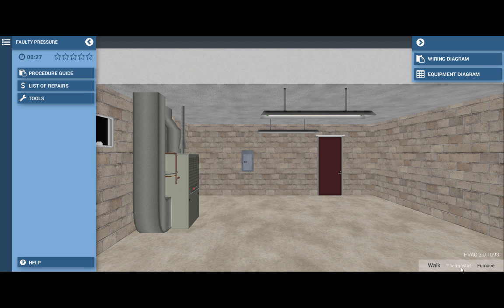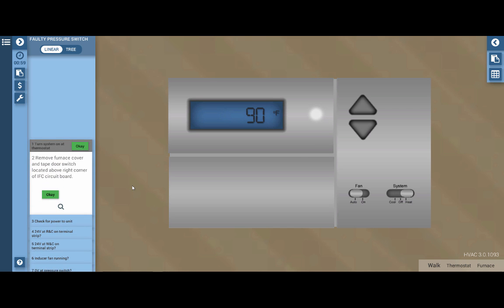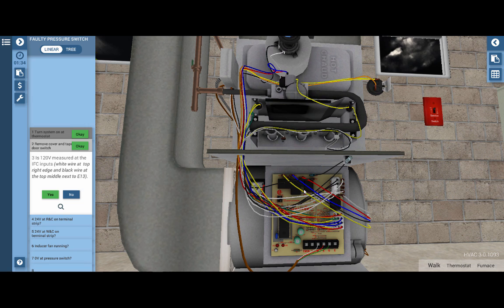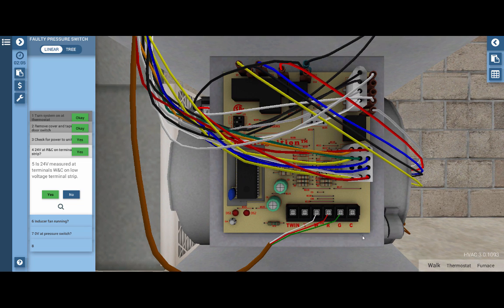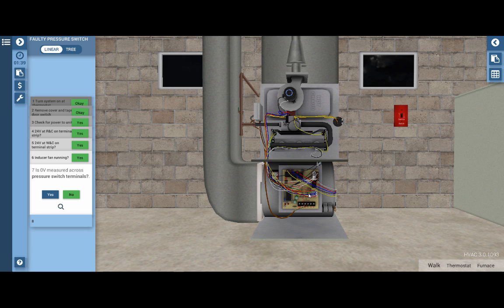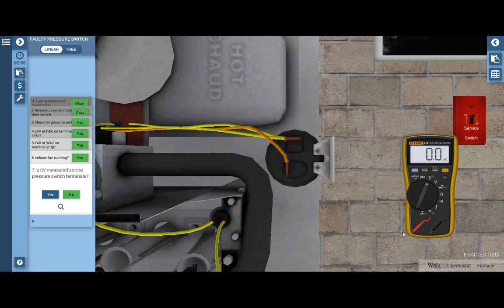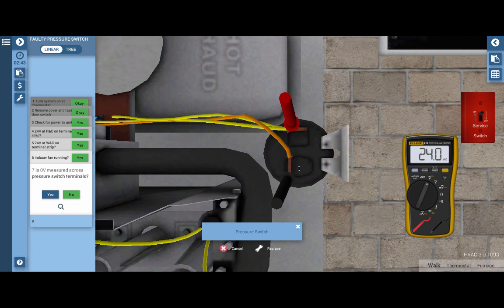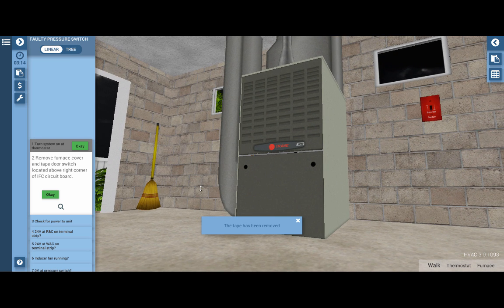Gas Furnace Pressure Switch Troubleshooting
Tim Smith from Hudson Valley Community College shows you how to locate a faulty pressure switch on a Gas Furnace. Tim uses the HVAC 3.0 simulation to give hands-on like training to prepare techs for the future.

If you are want to learn how simulations can engage, educate, and motivate your employees or students to become better skilled and more efficient technicians, please reach out to us directly or visit our website.